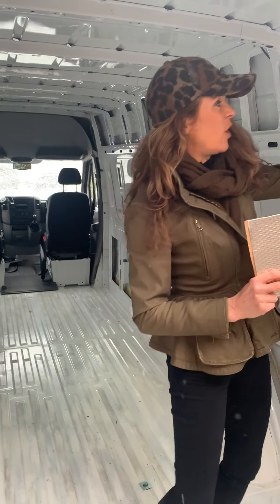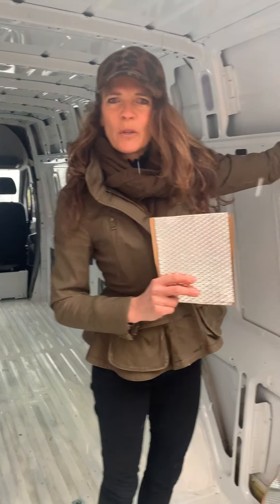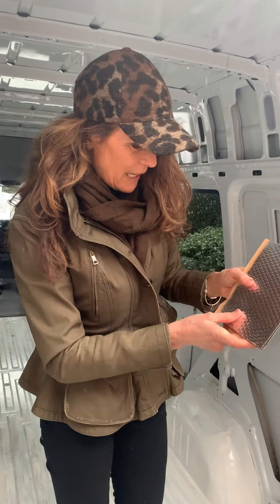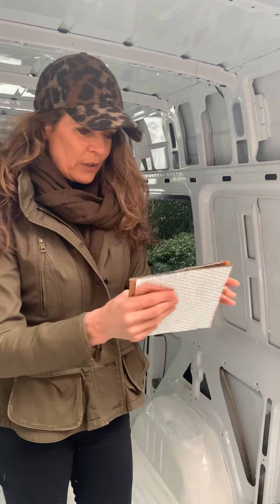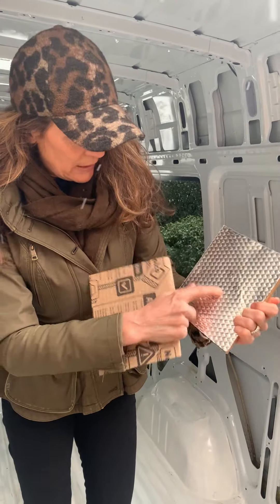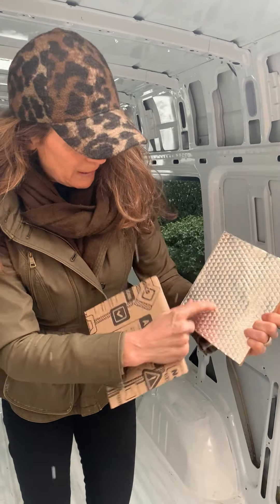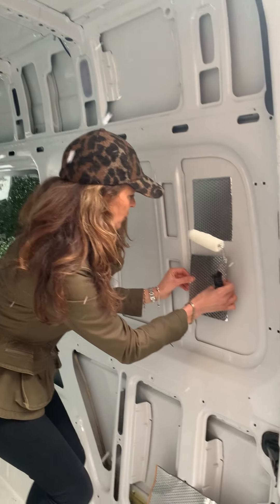Stop the Vibration - thanks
Sound proofing the Van with Anti vibration Material,  Annabel demonstrates